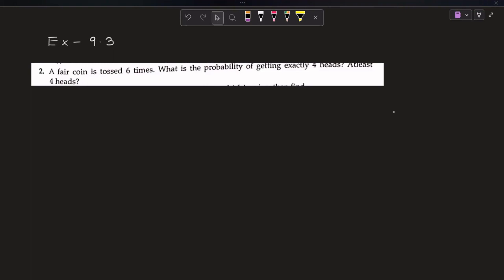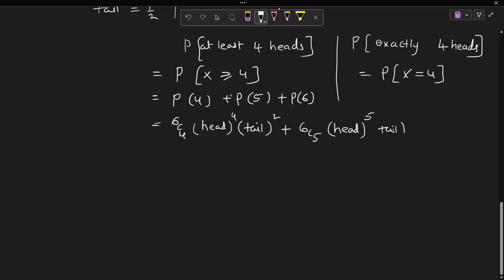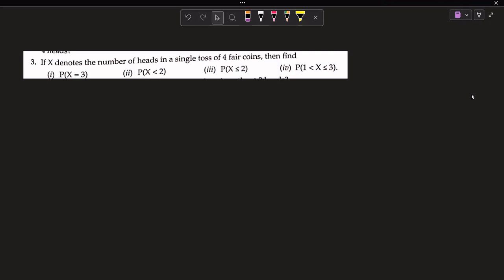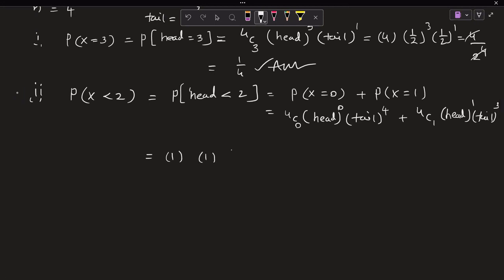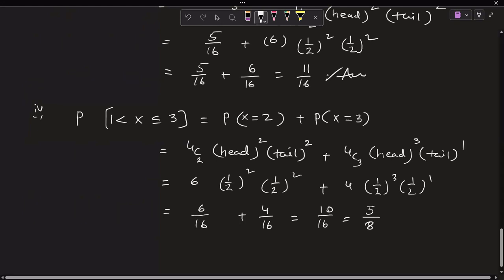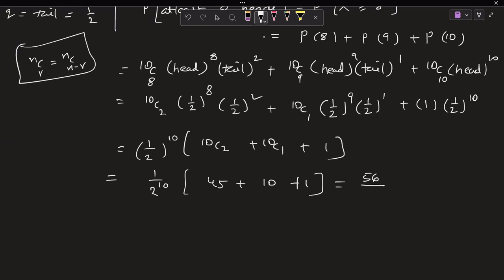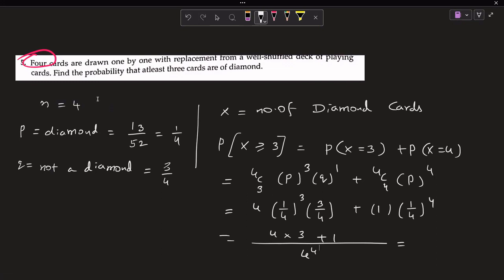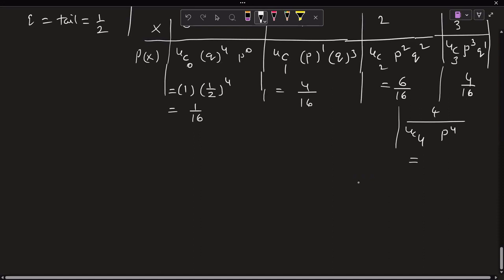applied mathematics class 12 probability exercise 9.3 prob 2 -6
my short video titled "Applied Maths Class 12 Probability Exercise 9.3" likely focuses on solving problems related to probability from Exercise 9.3 in the Class 12 Applied Mathematics curriculum. In this video, you may cover specific concepts, methods, and examples related to probability, providing valuable assistance to Class 12 students studying applied mathematics.